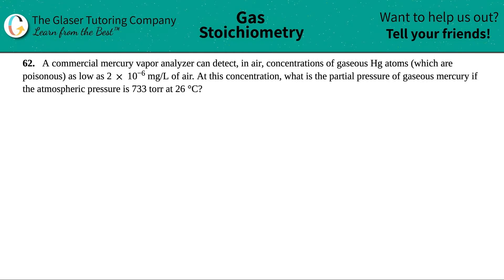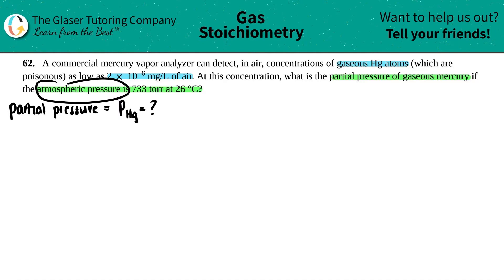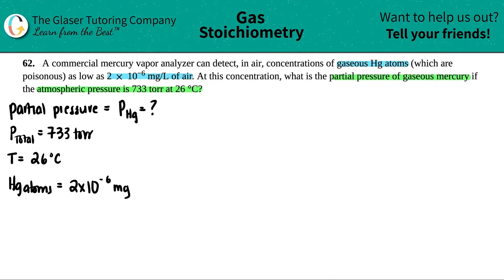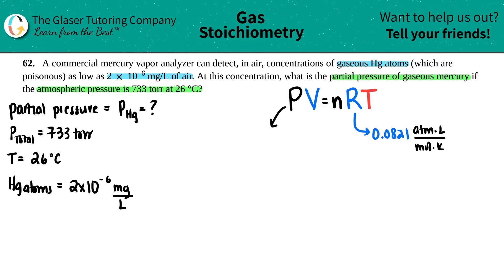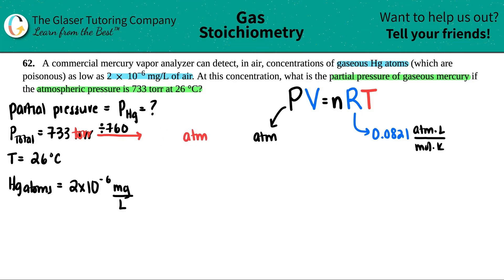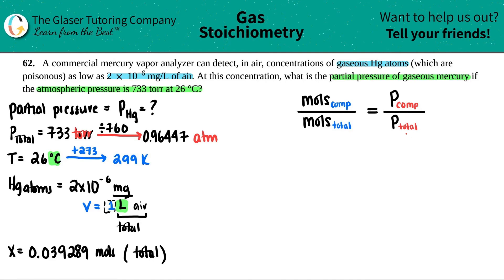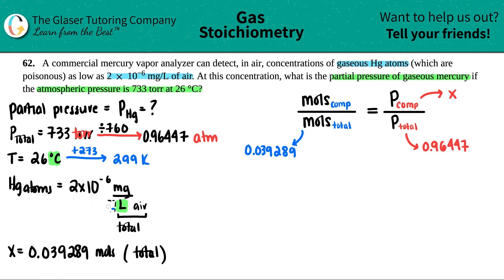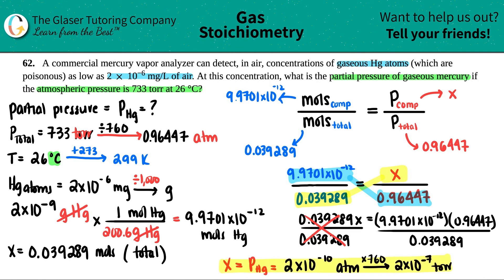9.62 | A commercial mercury vapor analyzer can detect, in air, concentrations of gaseous Hg atoms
A commercial mercury vapor analyzer can detect, in air, concentrations of gaseous Hg atoms (which are poisonous) as low as 2 × 10^−6 mg/L of air. At this concentration, what is the partial pressure of gaseous mercury if the atmospheric pressure is 733 torr at 26 °C?